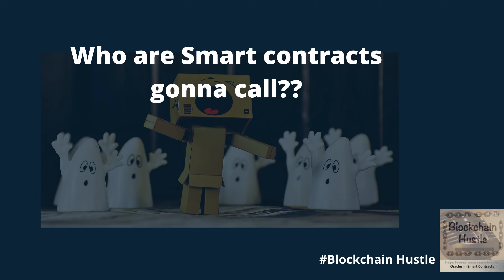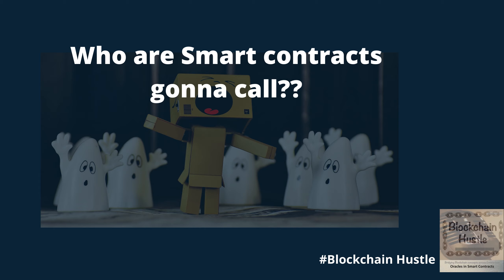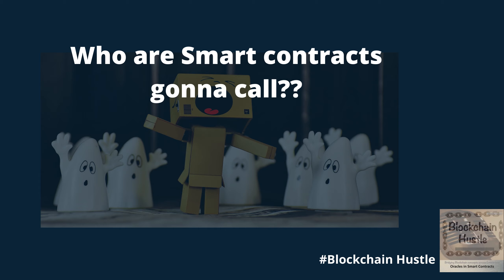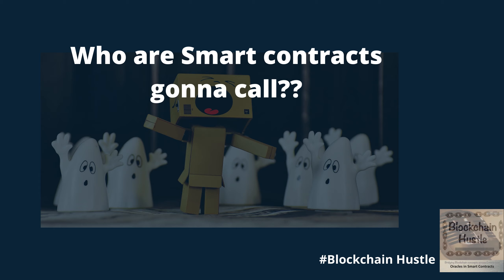Why do you need Oracles for your Smart Contracts?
Smart contracts i.e. self executing contracts with actions executed when certain conditions are met. Now how do you know if and when those conditions are met? This comes from data sources i.e. data triggers. . E.g in a flight delay insurance example.  The data trigger is one which tells the smart contract that the flight has got delayed by x hours. And then you get your claim money.

These real time data feeds are called Oracles. Being the trigger of smart contract executions, they need to be reliable, authentic, complete. Imagine what a chaos it would be were there incorrect triggers and the flight takes off on time but insurance releases the claim money – wishful thinking!!

Starting with the share on the importance of data in smart contracts I proceed to cover oracles – what are they, their need and some categories of oracles. I talk about the Oracle problem and how it is being addressed – taking ChainLink and TownCrier examples.

Welcome to the Blockchain Hustle where I take a look at some interesting plays of how blockchain technology is opening up new business vistas across multiple industries.

TIME STAMPED SHOW NOTES:

[00.17]    Introduction
[00.36]    Data triggers in smart contracts
[01.26]    Internal and External data triggers
[02.08]    What are Oracles
[02.31]    Why do you need Oracles
[03.58]    Hardware and software based oracles
[04.31]    Oracle problem
[05.01]    Examples to address Oracle problem - ChainLink, TownCrier
[07.05]    Summary

LEAVE SOME FEEDBACK:
I hope this content will be valuable to you. What should I talk about next? Please let me know by writing to me.